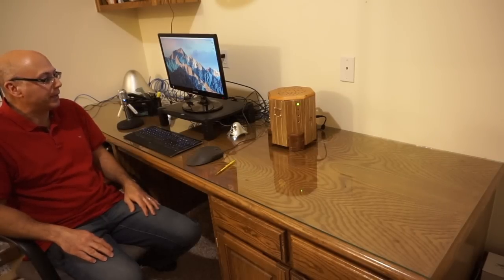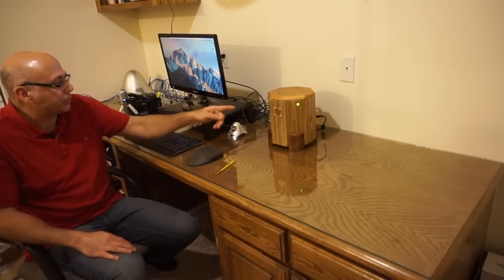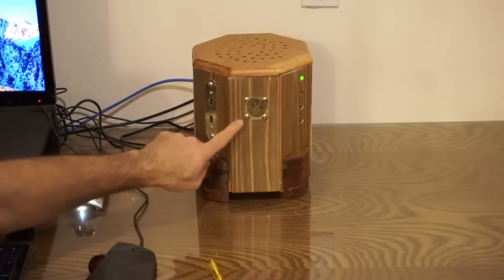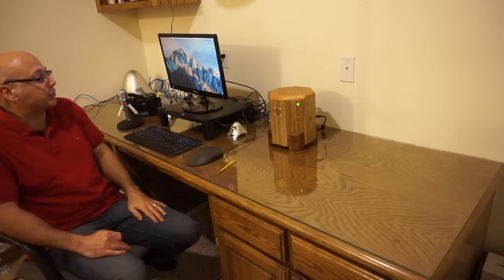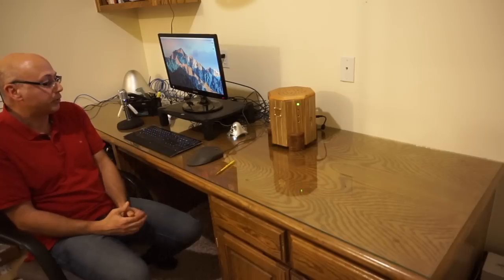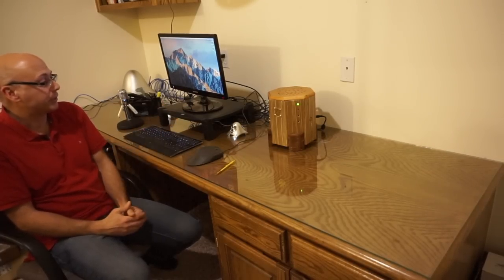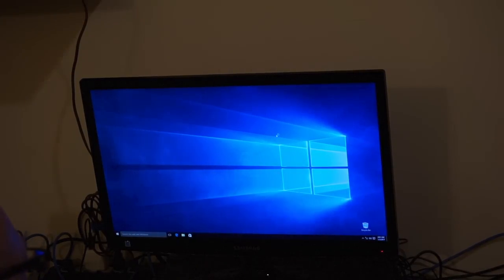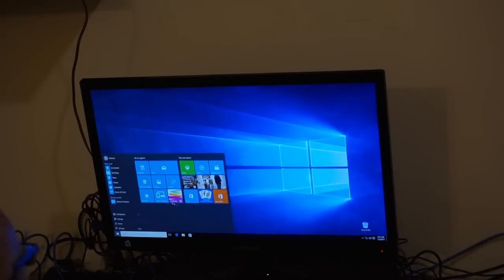Wooden Case Hackintosh Update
A quick update on how the Wooden Case Hackintosh I built is working and showing a few changes I made to it.